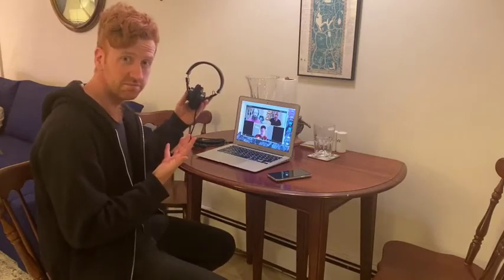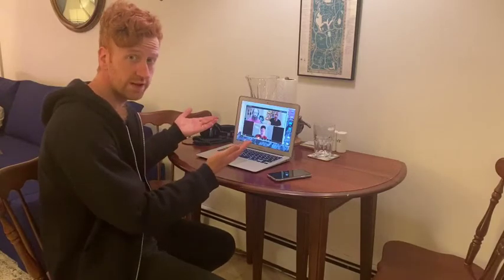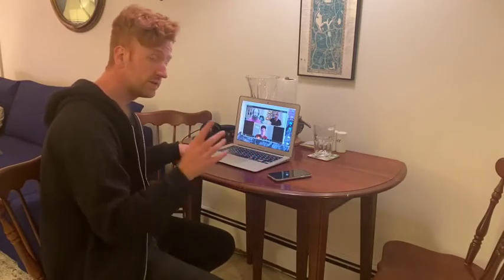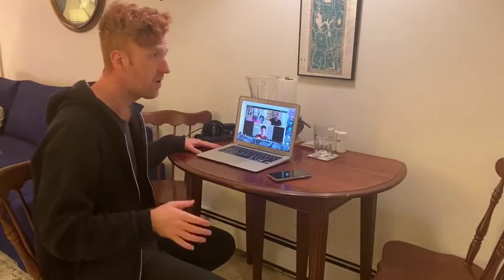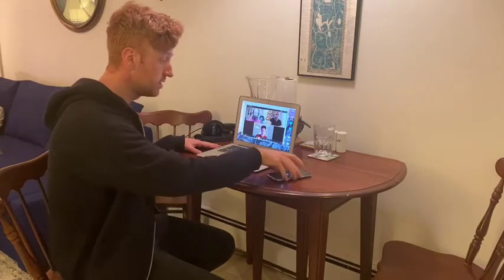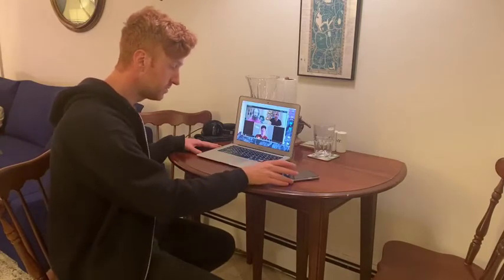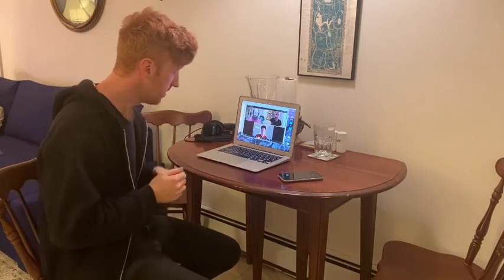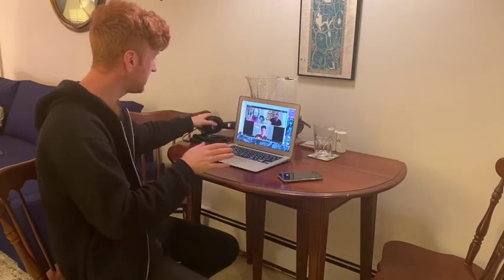Parent Tutorial | Recording the Band Gig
BMF teacher Greg is here to walk you through recording the upcoming band gig! You'll need your phone and some headphones, and you'll be ready to capture the magic. Let's do this!

Most kids get bored or frustrated with music lessons and struggle to stick with them. (Sound familiar?) At Brooklyn Music Factory though, our curriculum motivates kids to play music with each other, encourages creative songwriting, and includes lots and lots of games—so kids are inspired to grow into lifelong music makers!